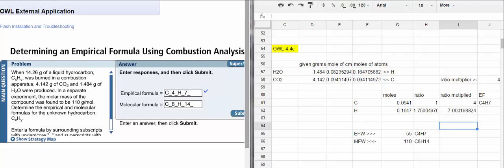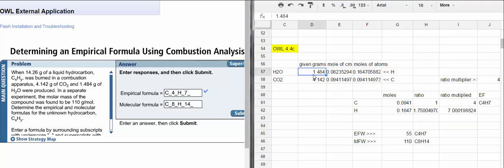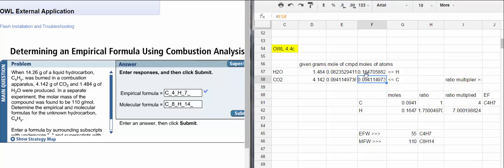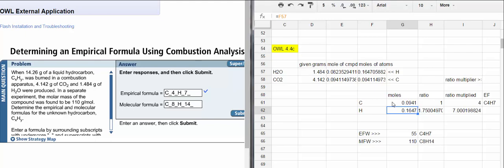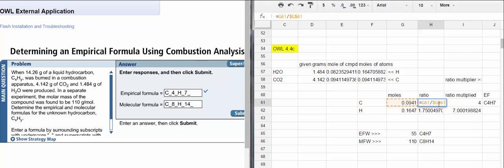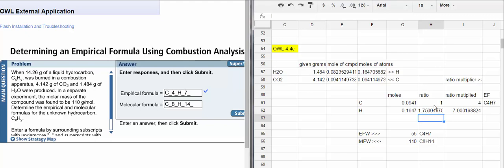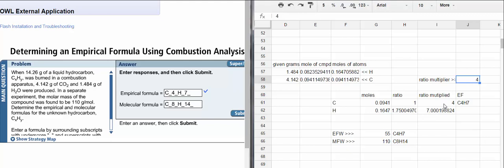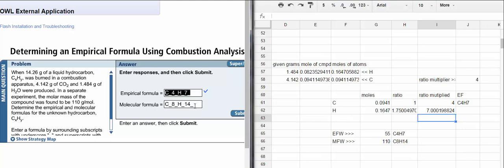OWL151 - 4.4c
Combustion analysis